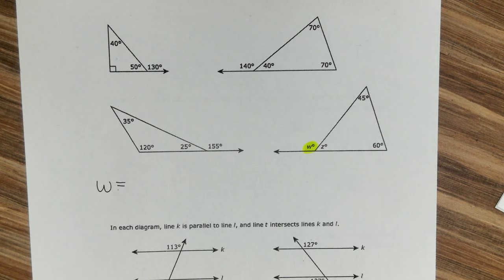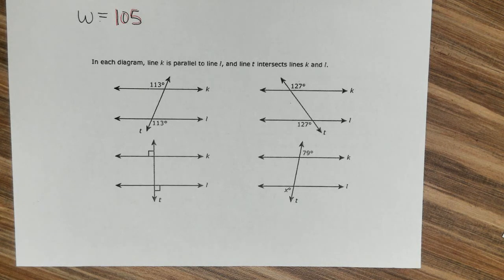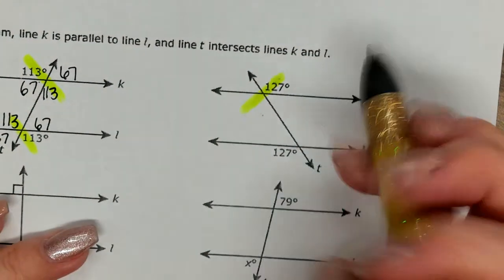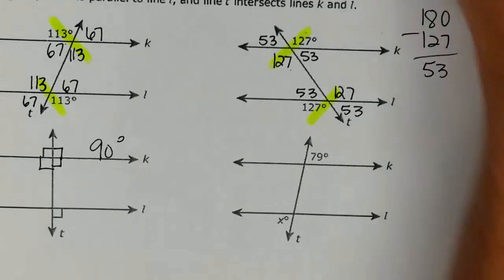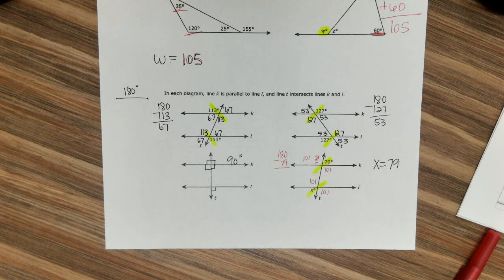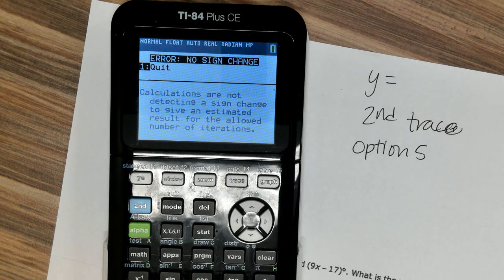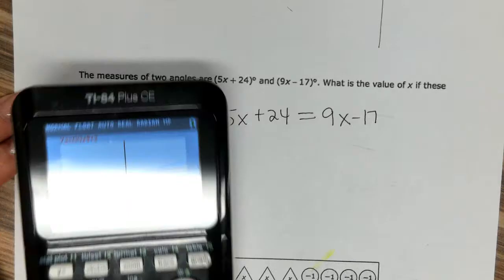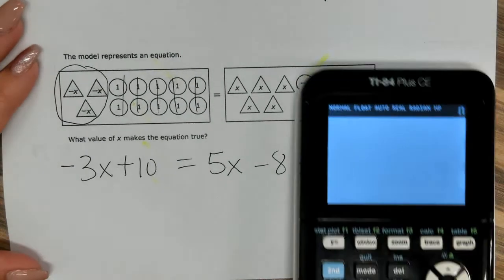15-3 Angle Theorems and Equations